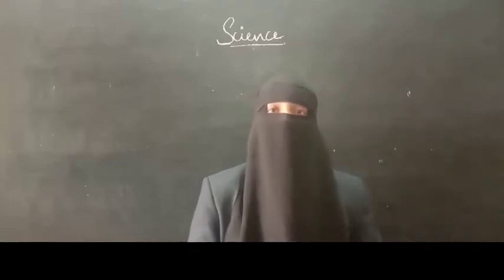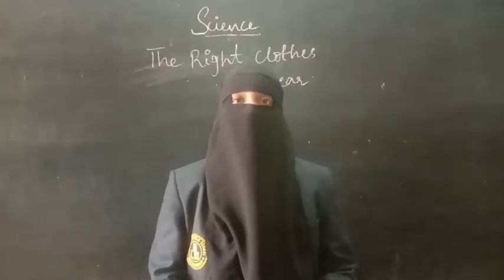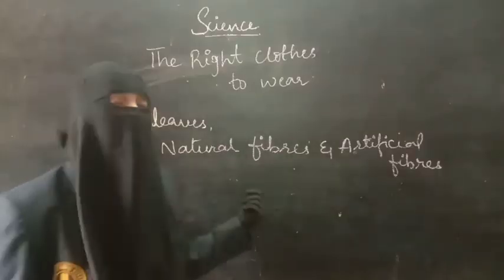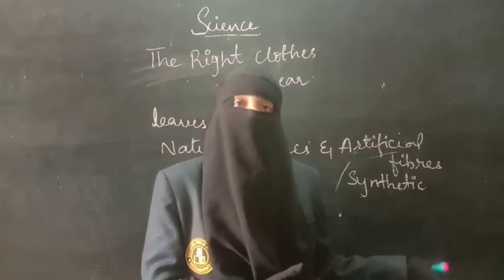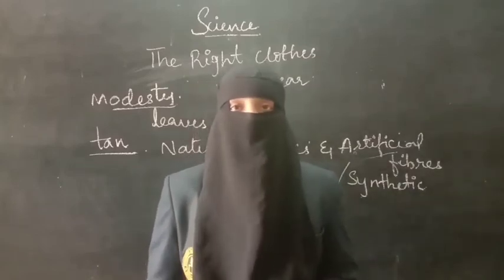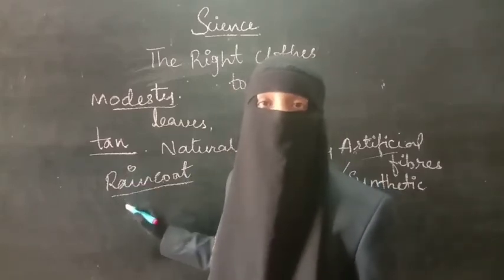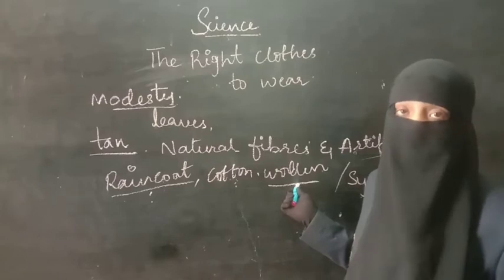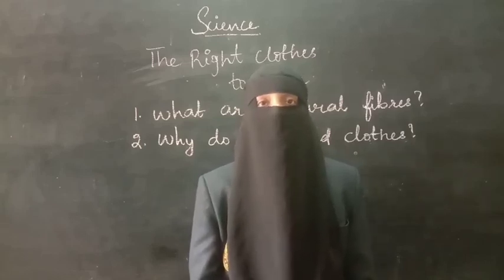THE RIGHT CLOTHES TO WEAR | PART 1 | CLASS 4 | KAKATIYA PUBLIC SCHOOL NZB | MISS.SAFIYA